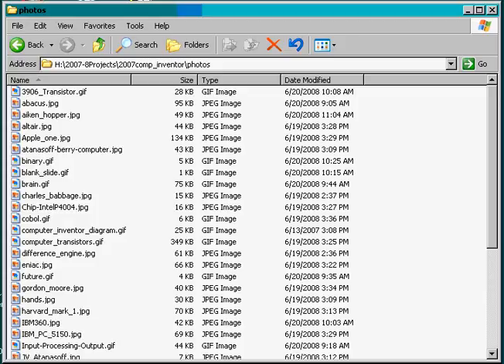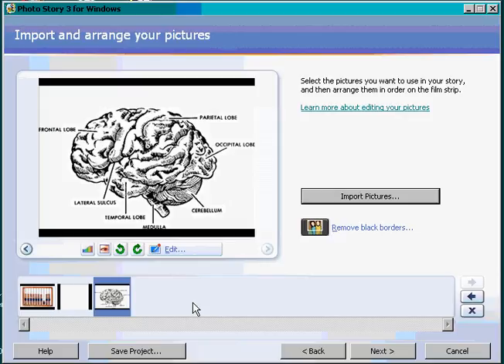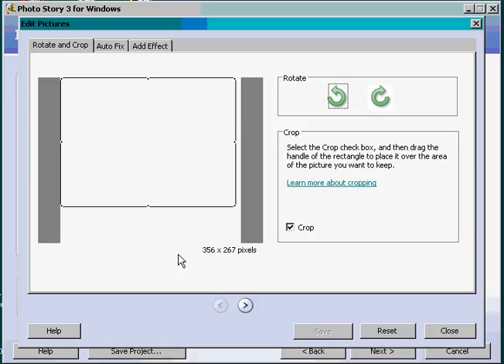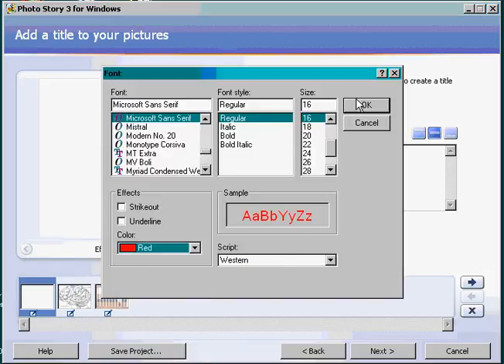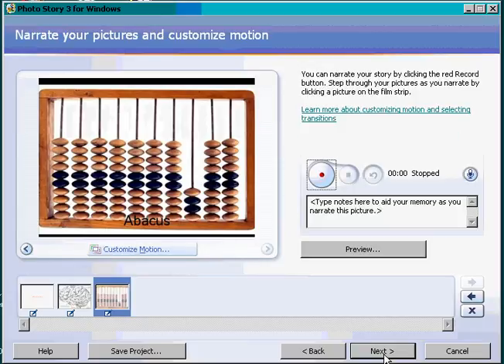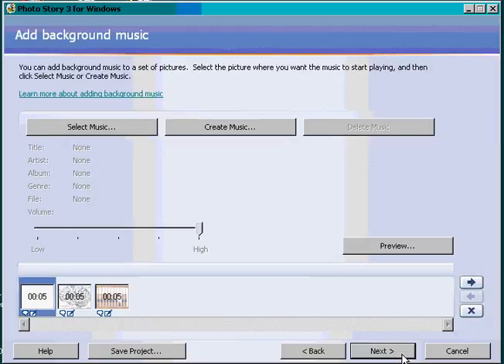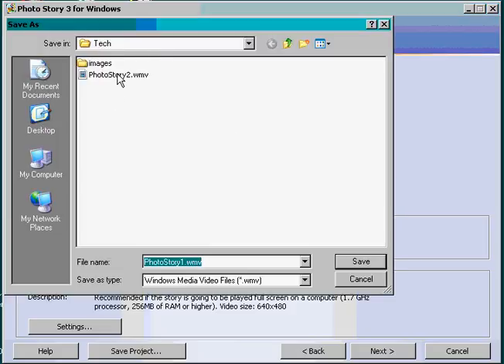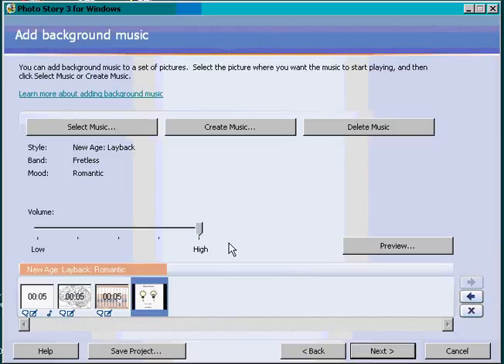How to use a Photostory in D13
How to create a photostory short tutorial for d13 users